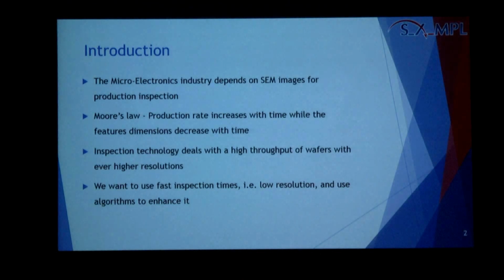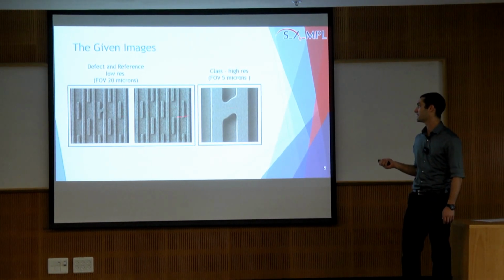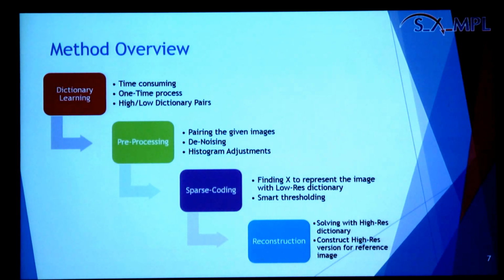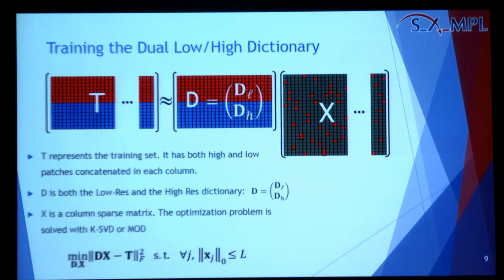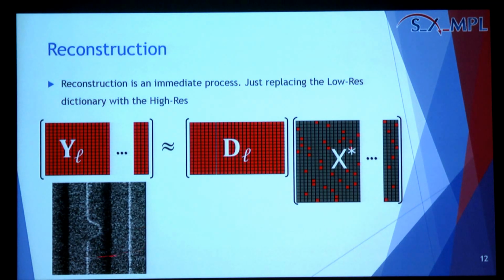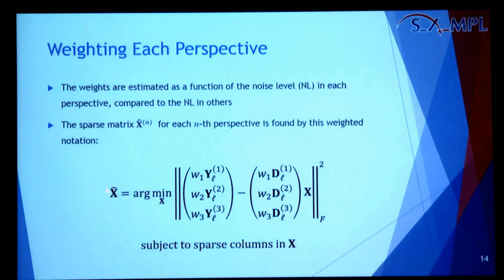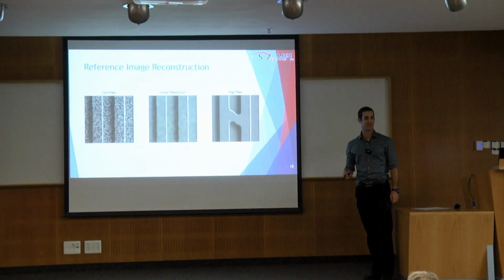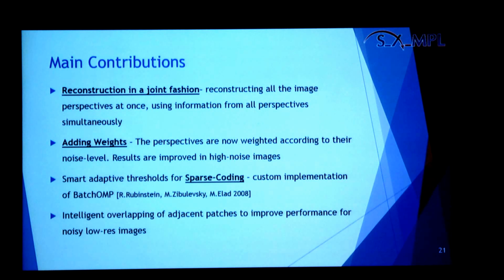Xampling the future 2015. Super-resolution in microchip images by Shahar Tsiper.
Super-resolution in microchip images by dictionary learning.